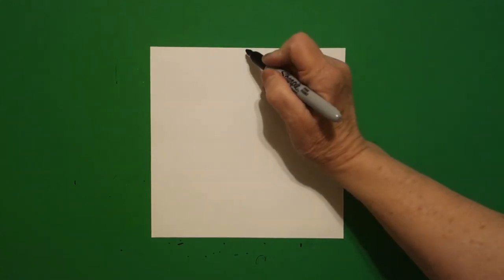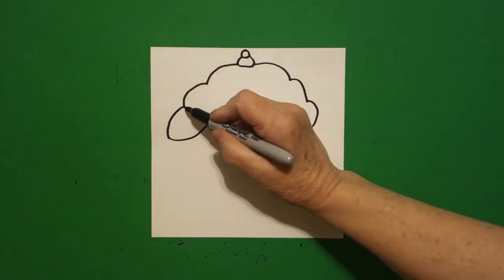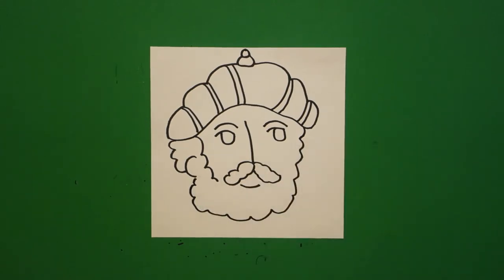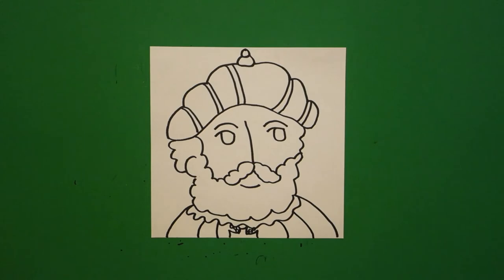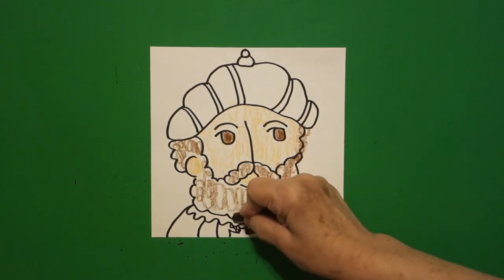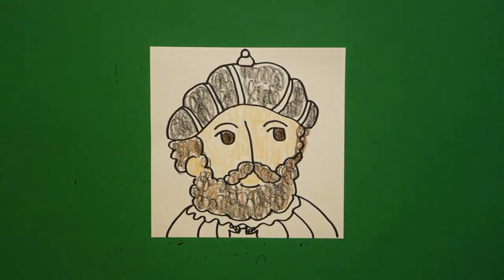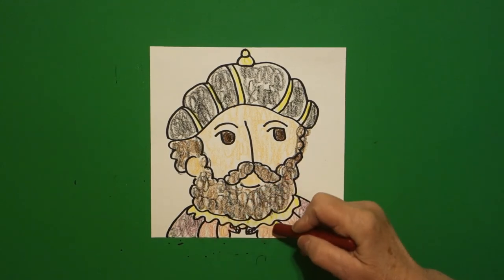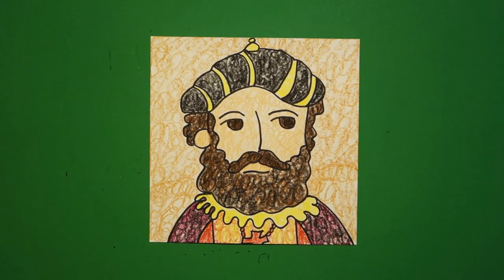Let's Draw Vasco da Gama!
Easy to follow directions, using right brain drawing techniques, showing how to draw Vasco da Gama.